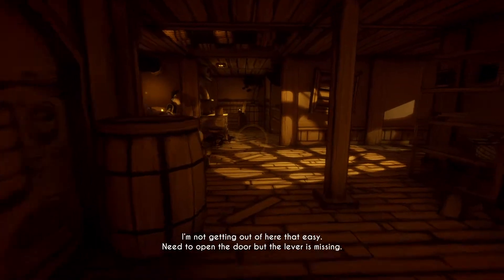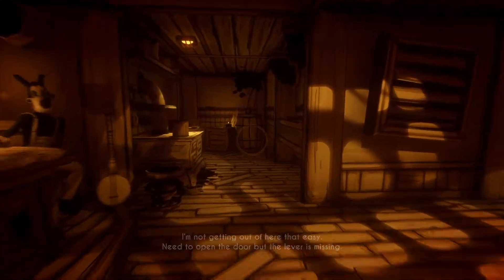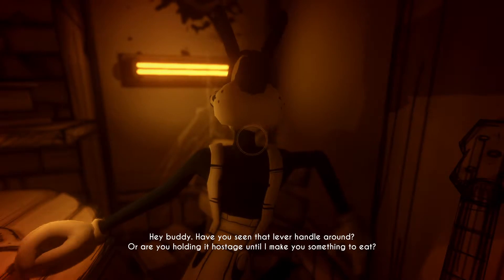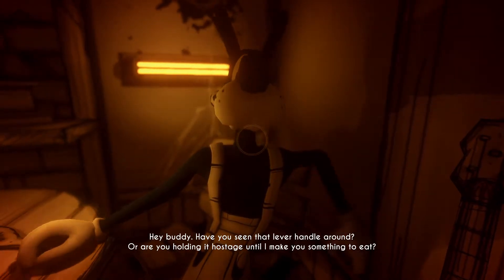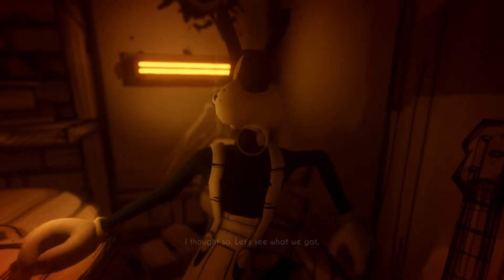How to Give Boris a BONE! | Bendy and the Ink Machine Tutorial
EDIT 2023: This one is fine; it could have used some music or commentary, but it's fine.

OG Title: How to give boris a bone

* Playlists * OPENINGS →list...
TOPS →
CREEPYPASTAS →
PHOTOSHOP →

OG Title: Arnold Mugshot! speed edit

* Playlists * OPENINGS →list...
TOPS →
CREEPYPASTAS →
PHOTOSHOP →